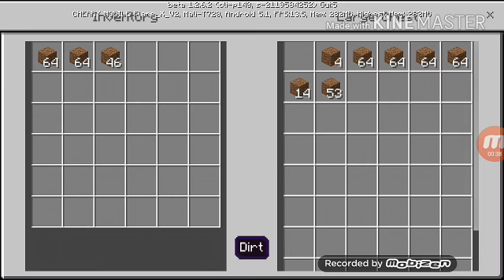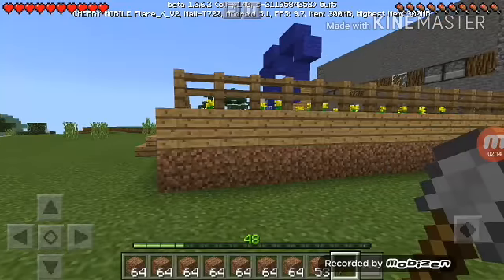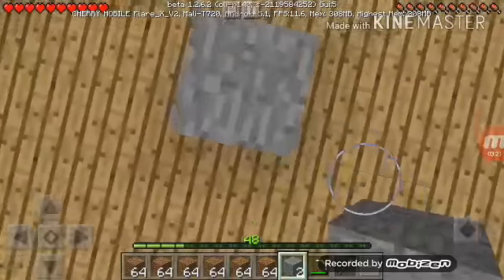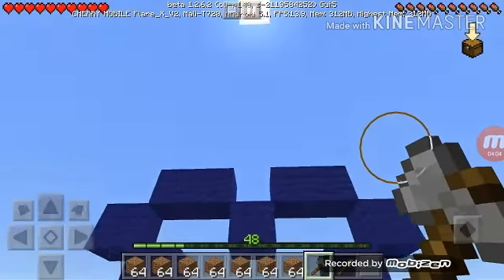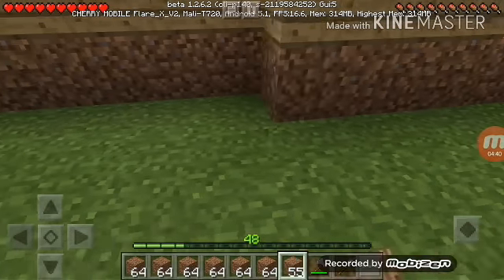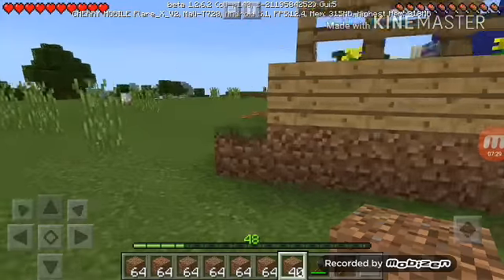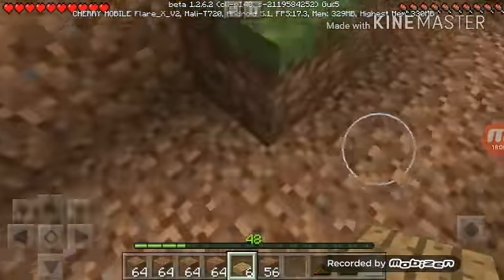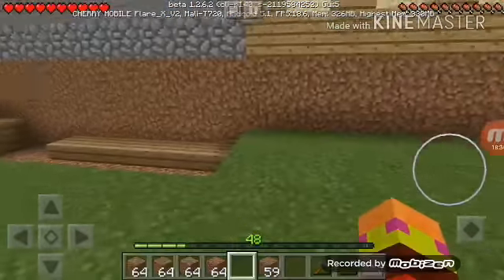Minecraft (16) Path to The Farm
FMaster Gaming123 channel.